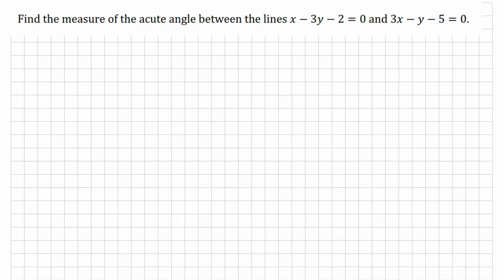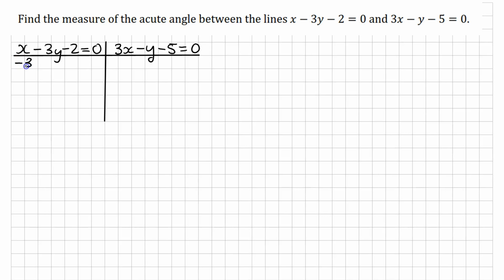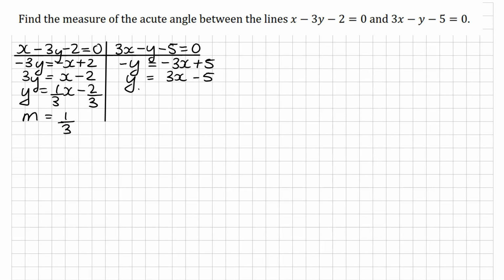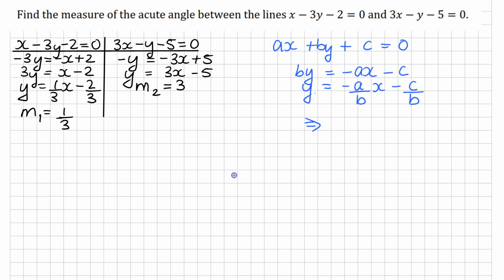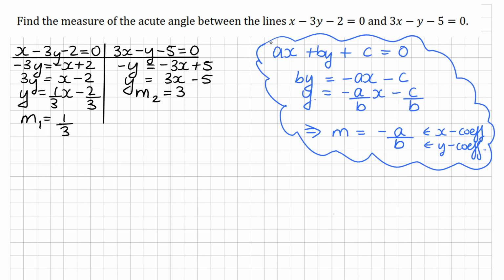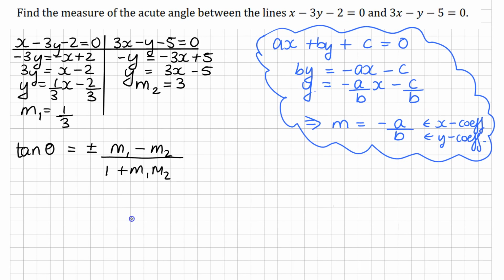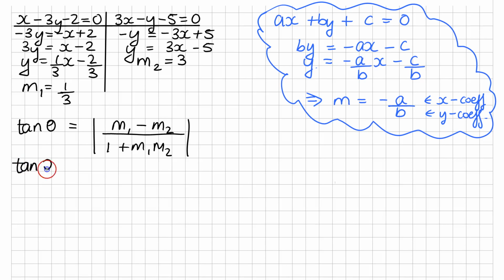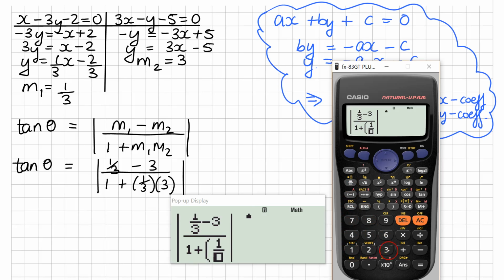WB03-PG123-Q2-Angle Between Lines